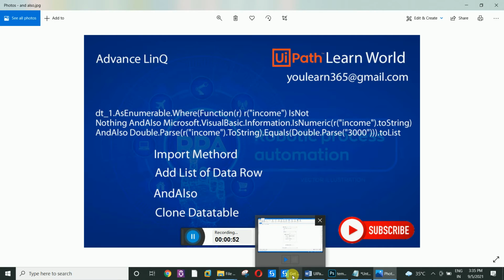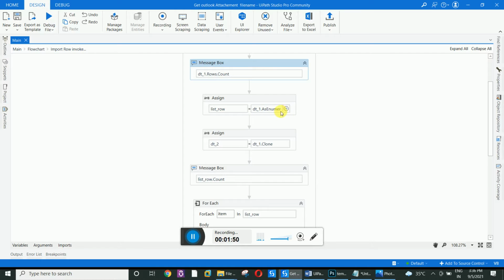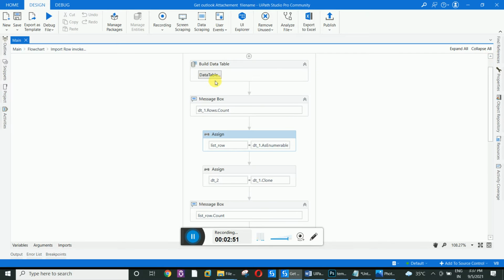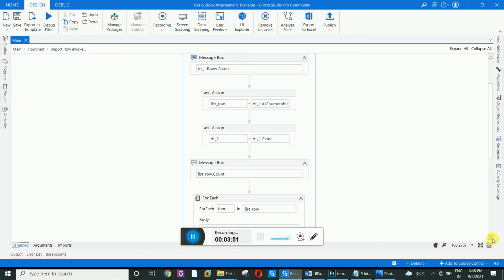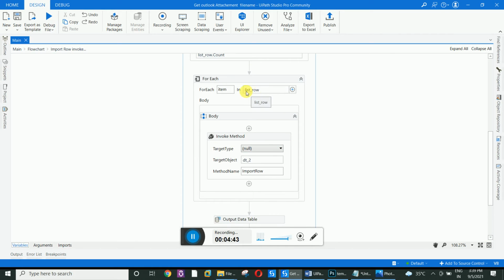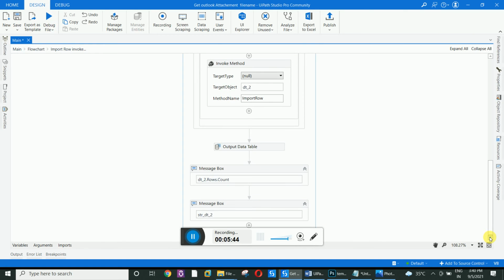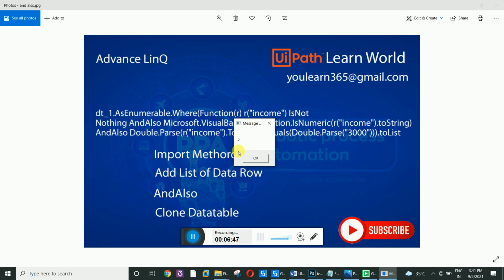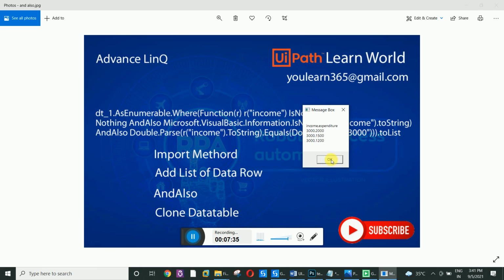Advance Linq for uipath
Advance Linq Import Row Method, Clone Datatable, And also in vb linq